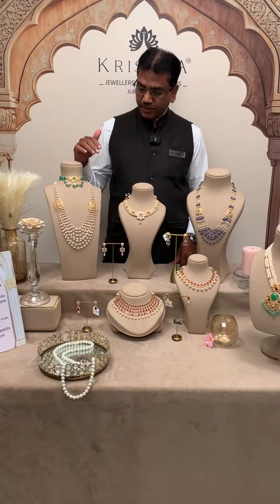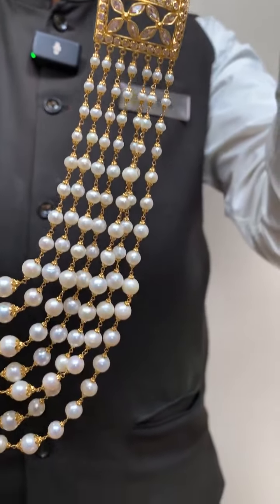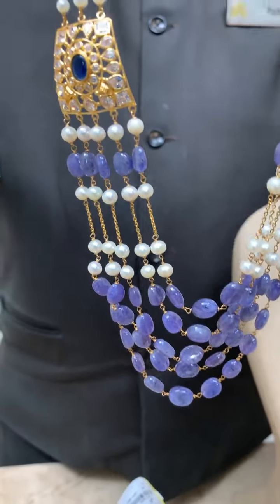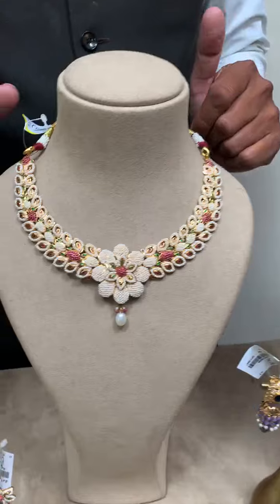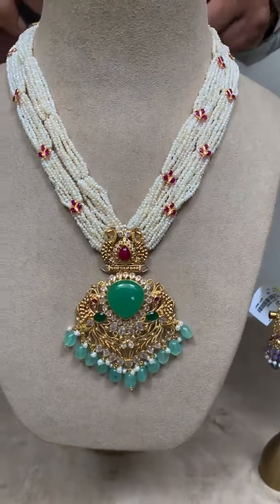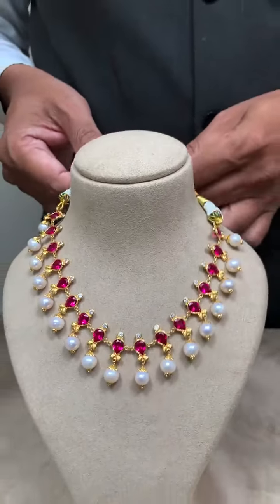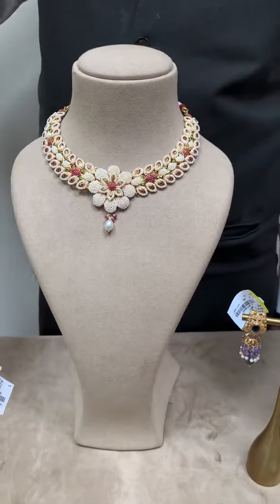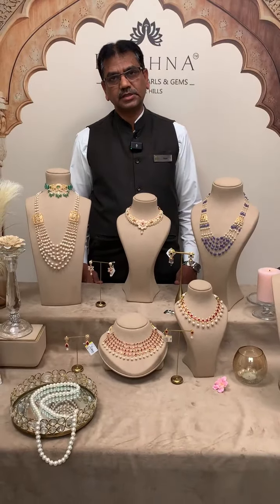Elegant 22K Gold Pearl Necklaces, Chains & Earrings - Timeless Jewelry Collection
Discover our exquisite collection of 22K gold pearl jewellery, featuring stunning necklaces, chains, and earrings. Each piece is meticulously crafted, blending the rich glow of pure gold with the timeless elegance of pearls. Whether you're looking for a delicate chain, a bold statement necklace, or elegant earrings, our collection offers a variety of styles perfect for any occasion. Experience the perfect fusion of tradition and modern sophistication.

Follow Social Media Accounts